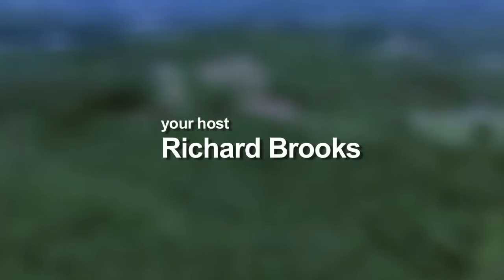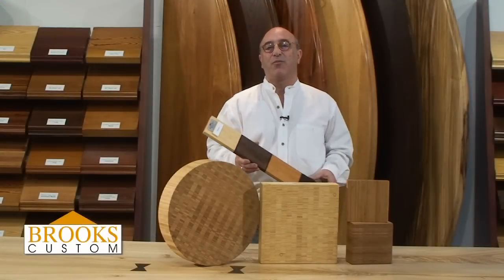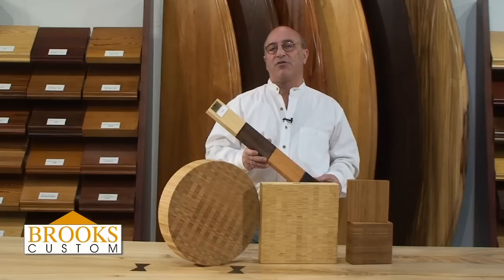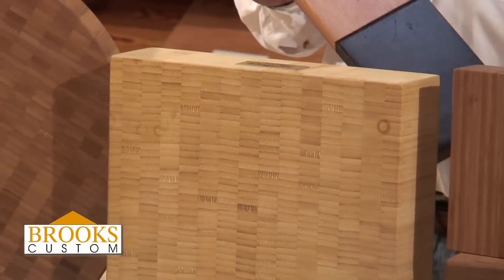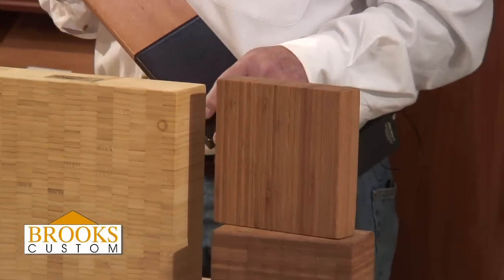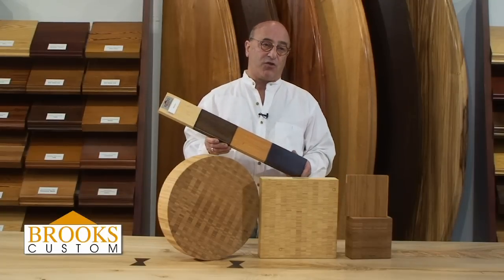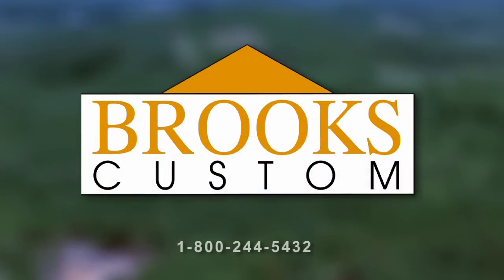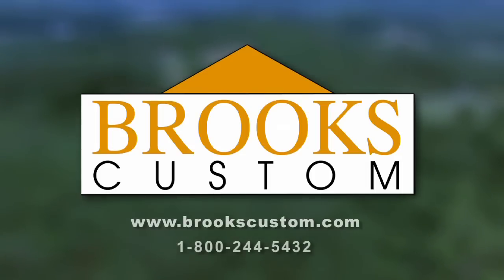Bamboo Countertops - Brooks Custom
Brooks Custom's Richard Brooks explains what makes bamboo such a great option for wood countertops and chopping blocks. Bamboo is a great renewable resource and an environmentally conscious wood countertop material.

View photos and inspirational ideas for using Bamboo countertops in your home by visiting Brooks Custom on: